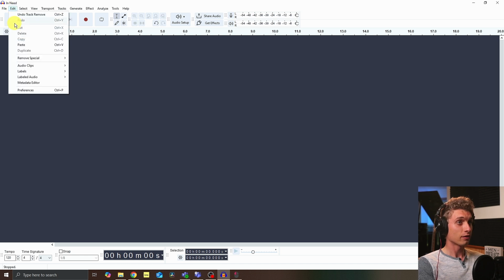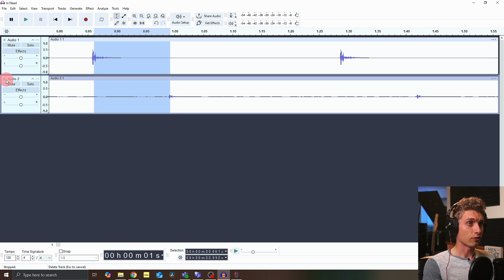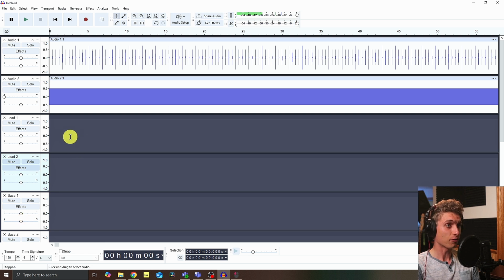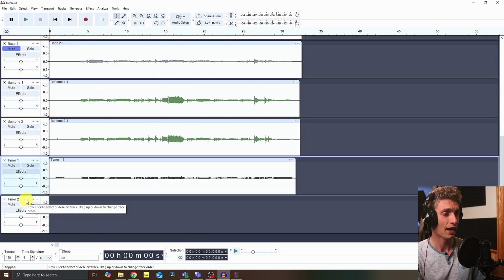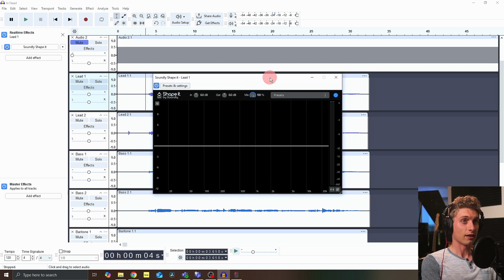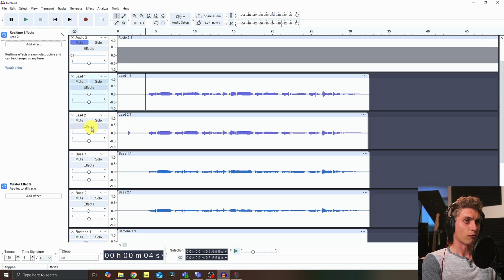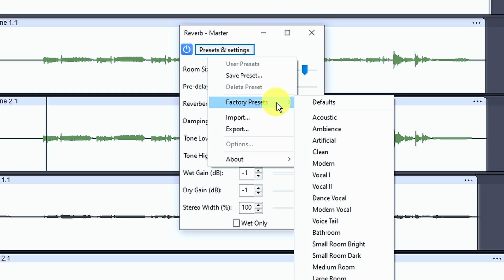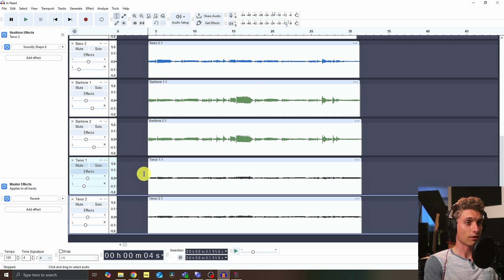Audacity A Cappella Tutorial: Record and Mix a Multi-Track Song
and learn how to record your own music!